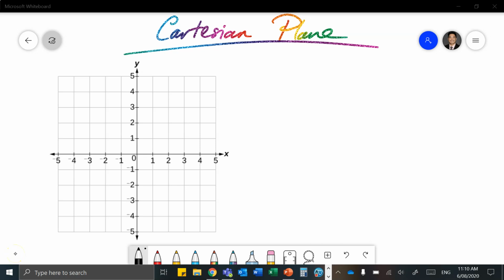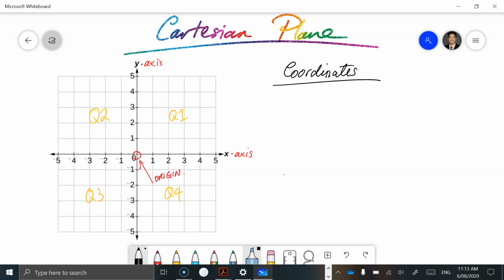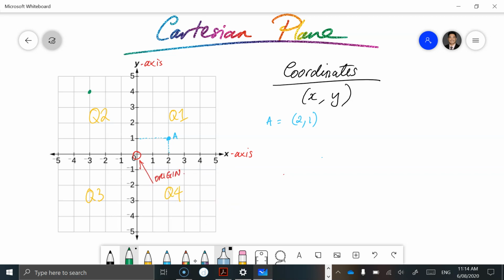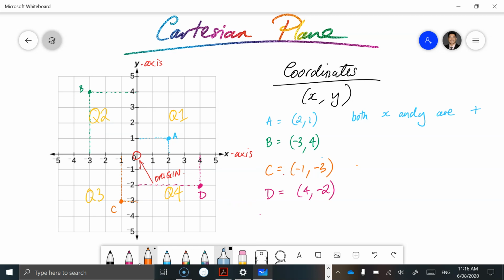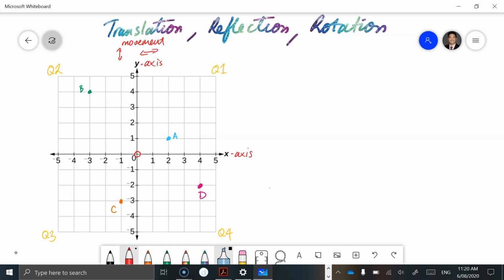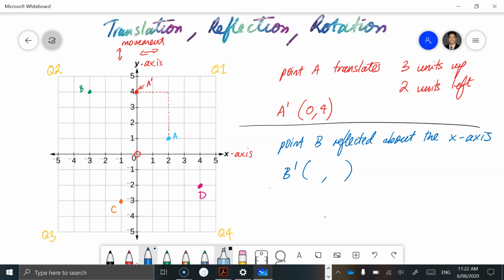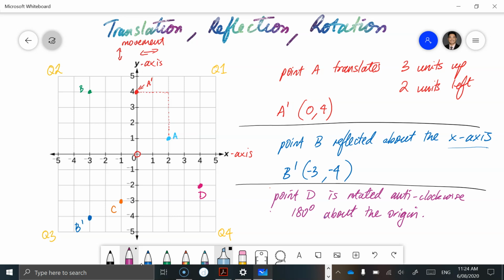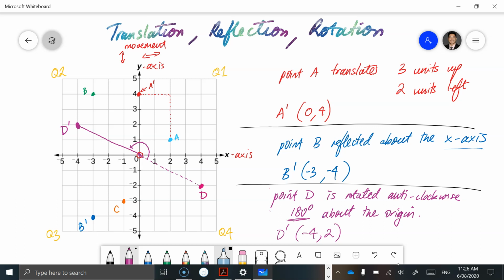Cartesian Plane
Math Quest